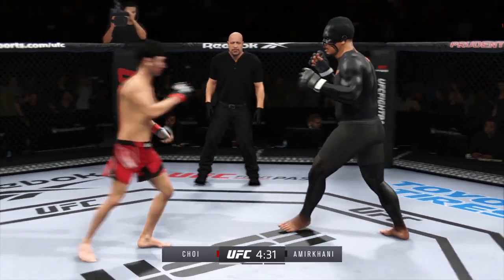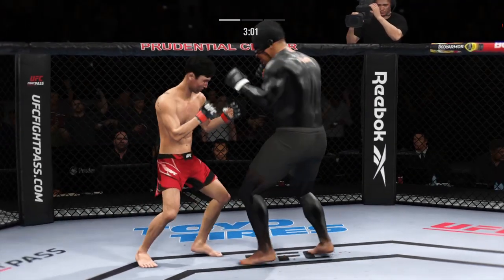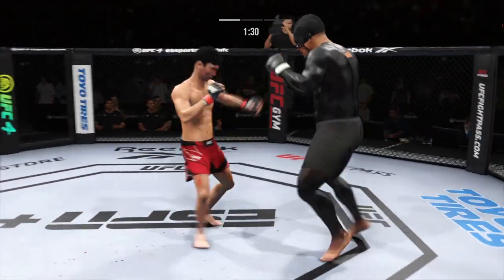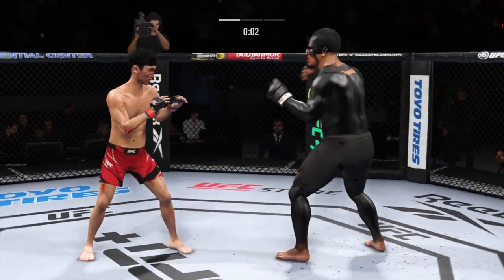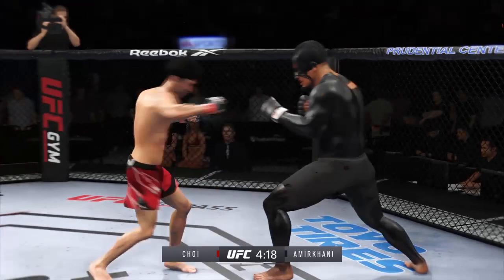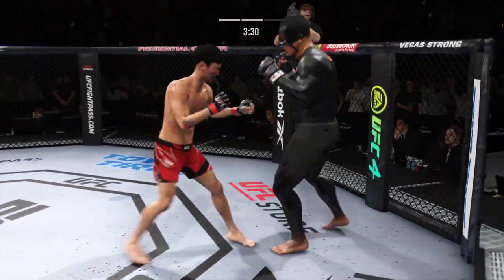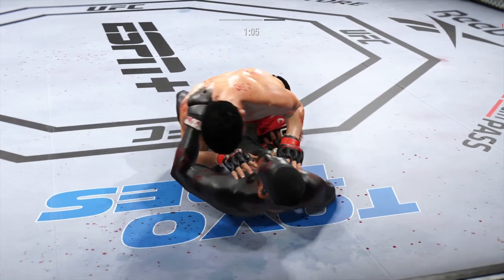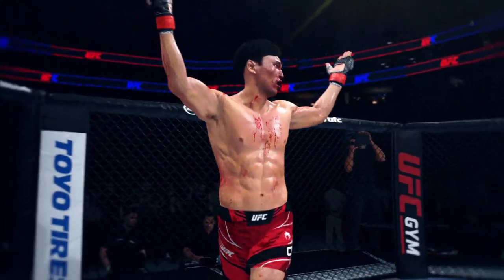한국의 거장 최두호를 상대로 한 로마의 전사. 이 로마의 전사는 수많은 사람들을 죽였고 매우 사나운 성격을 가지고 있습니다.ufc4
한국의 거장 최두호를 상대로 한 로마의 전사. 이 로마의 전사는 수많은 사람들을 죽였고 매우 사나운 성격을 가지고 있습니다.